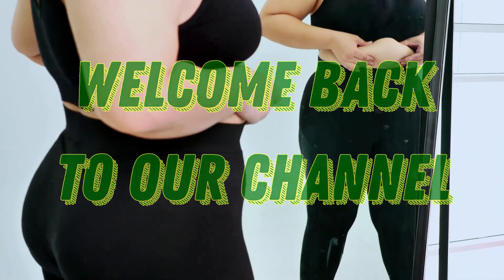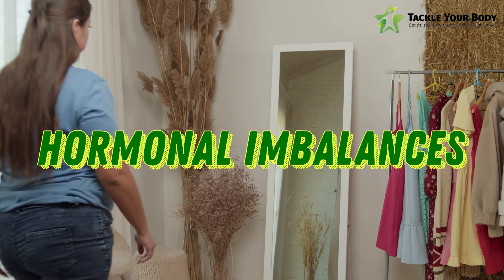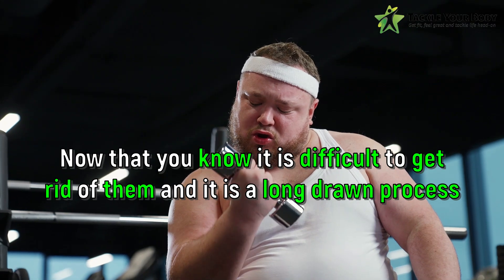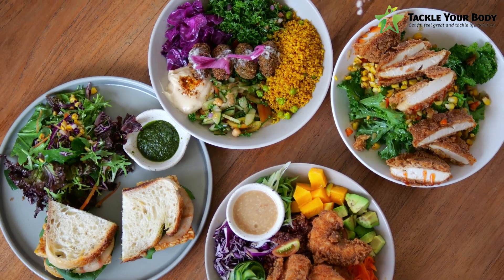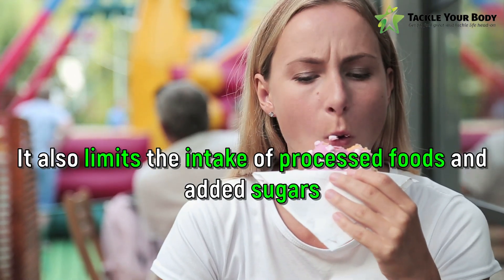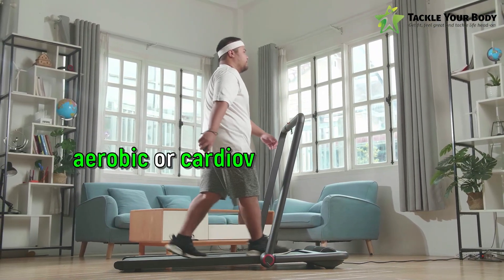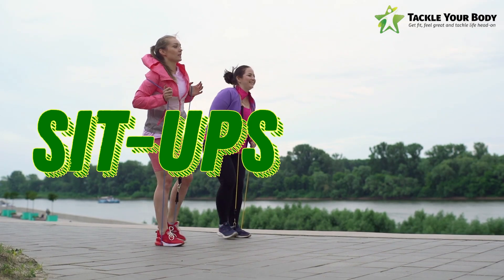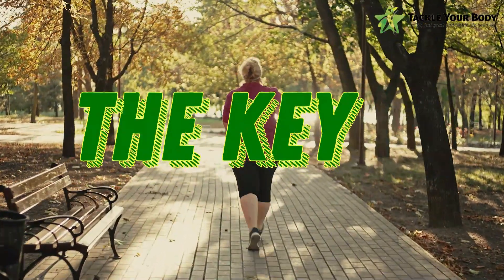🔥 Fastest Hacks INSTANT Belly Fat Reduction ! 💥 Say Goodbye to Stubborn Flab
In this highly anticipated video, we're diving deep into the world of fitness and revealing the most effective and rapid methods to shed that stubborn belly fat. If you're tired of endless crunches and bland diets, you're in for a treat!

We've meticulously curated a list of groundbreaking strategies that are scientifically proven to accelerate belly fat reduction. From dynamic HIIT workouts that skyrocket your metabolism to surprising dietary tweaks that optimize fat-burning hormones, we've got you covered. 🔥💪

Our expert dietician, a certified fitness guru, will guide you through each technique, explaining the rationale behind it and sharing success stories from real people who've achieved incredible results using these methods.

Say goodbye to the frustration of slow progress and hello to a slimmer, more confident you. Don't forget to hit that like button, subscribe for more exhilarating fitness content, and turn on the notification bell so you never miss an update on your journey to a healthier lifestyle. Get ready to transform your body and life – it's time to make those belly fat woes a thing of the past!💃🕺